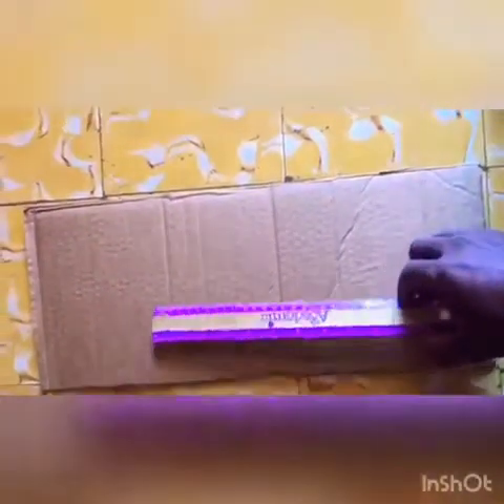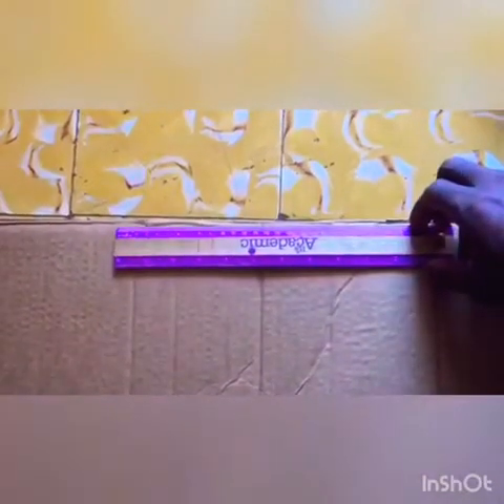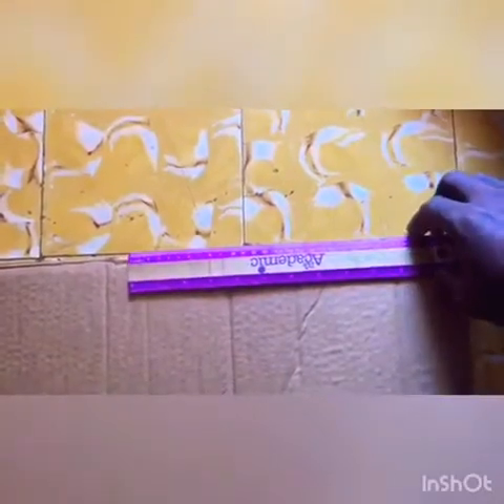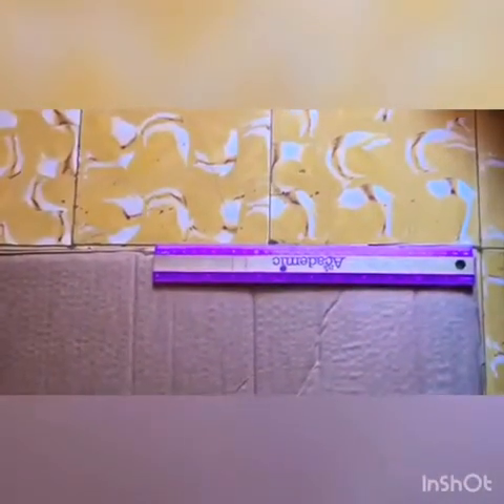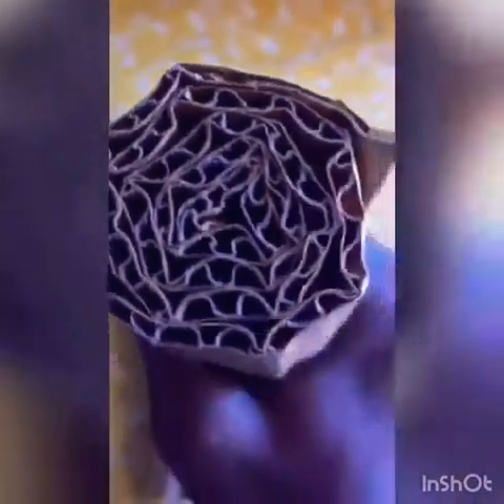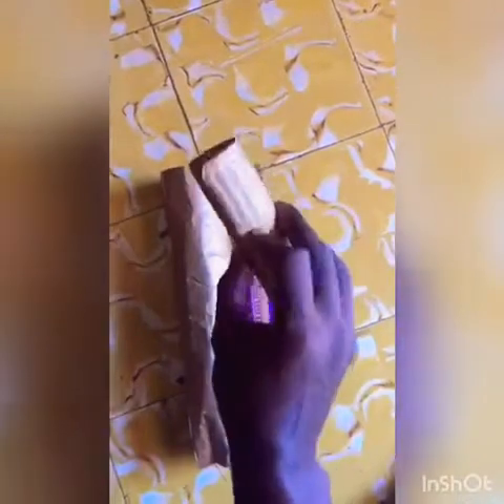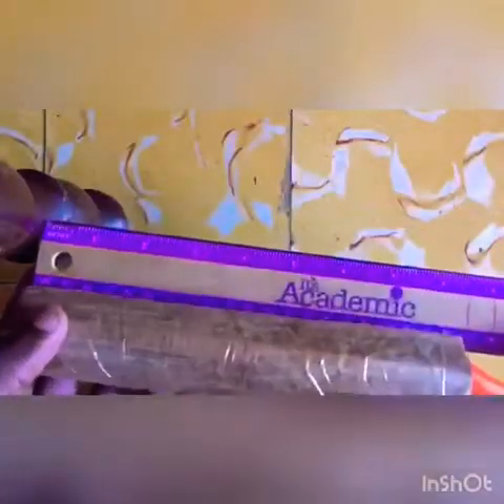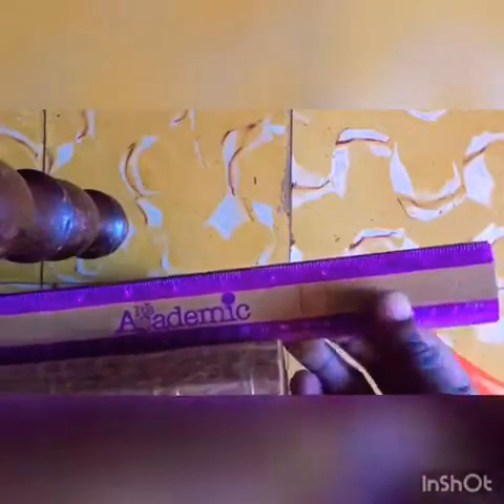Cardboard Relay Baton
How to make a simple model of a Relay baton,